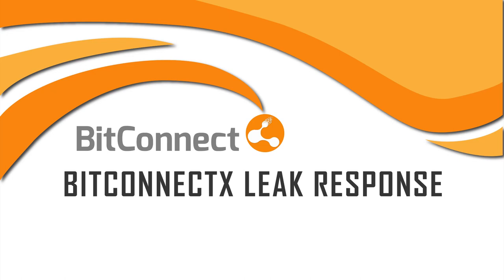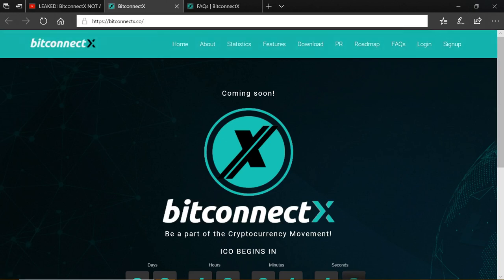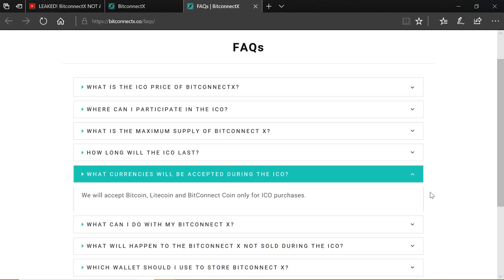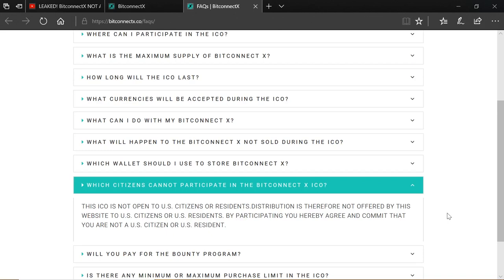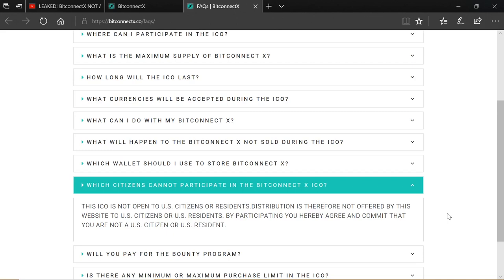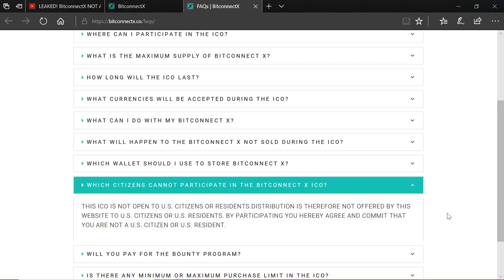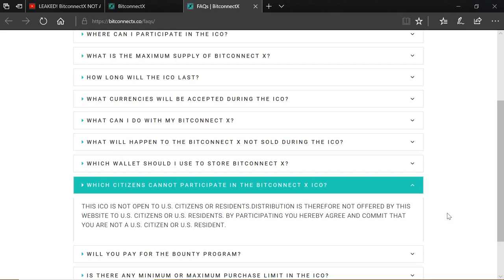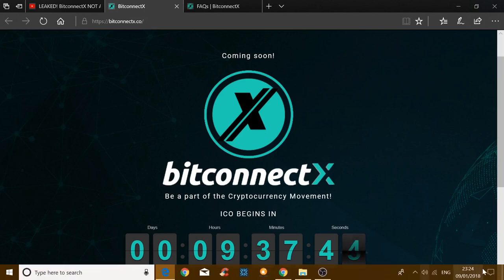BitconnectX Leak Response - Dr Roy Murphy -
Bitconnect: Legality/Compliance Based On Regions.
Bitconnect T-Shirt